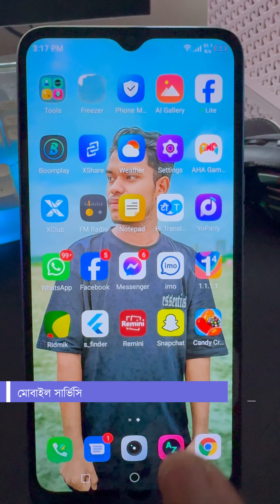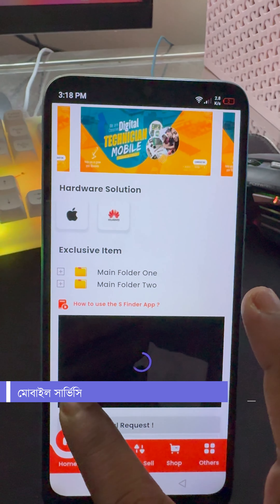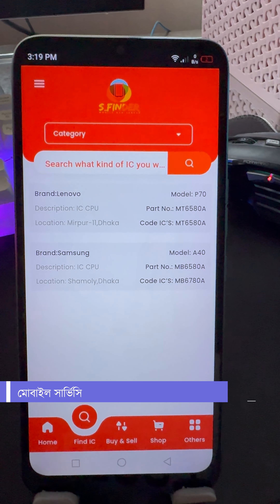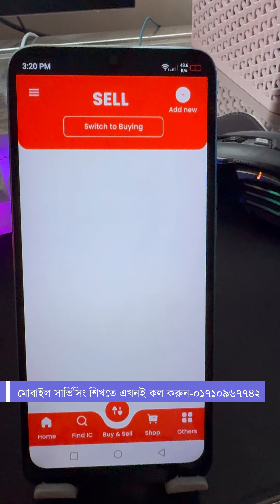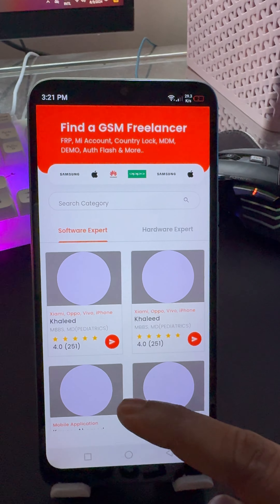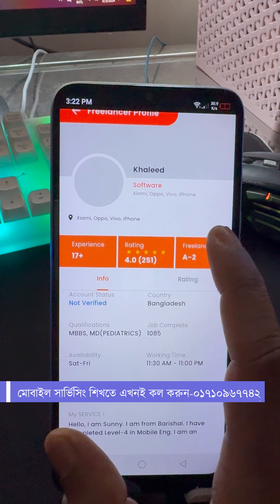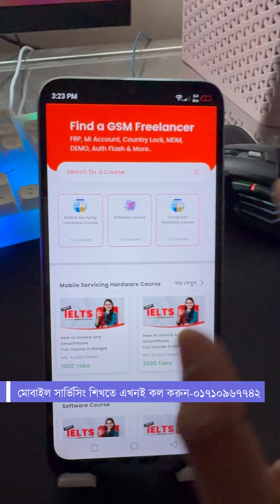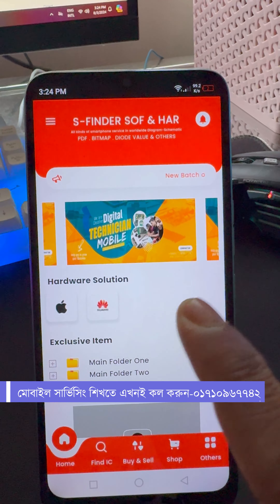ফ্রি মোবাইল ডায়াগ্রাম App !